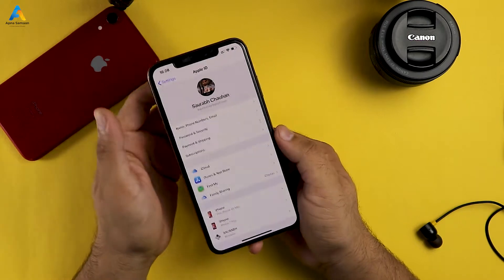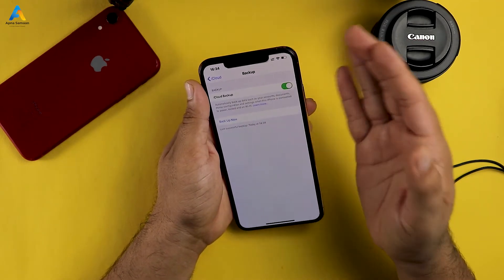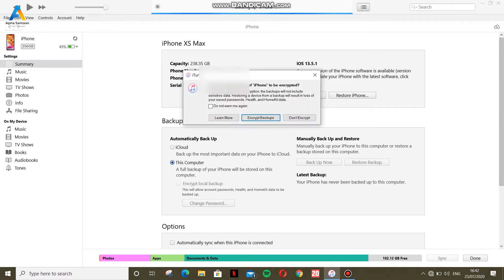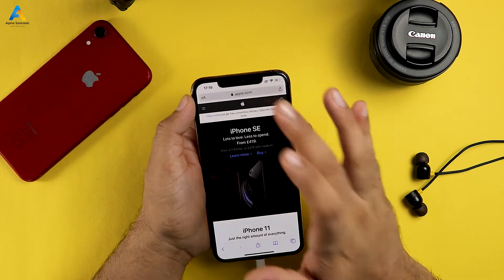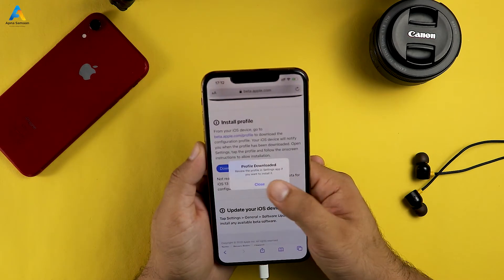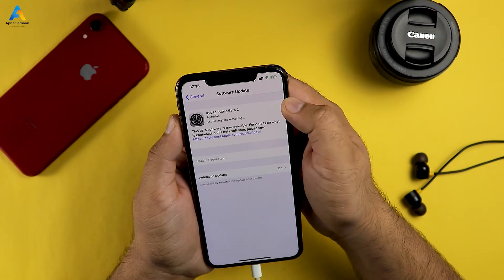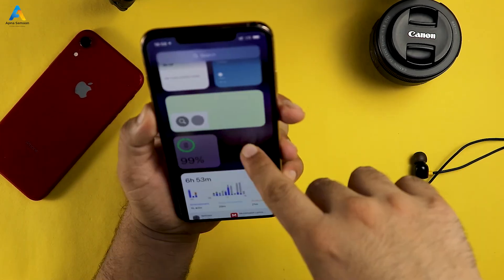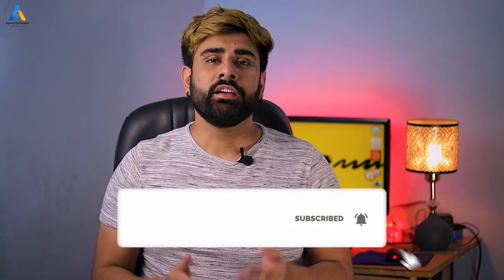iOS 14 UPDATE GUIDE: Install beta with few simple steps [SIMPLE AND EASY] (Hindi/English CC)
In this video, we will be showing you guys a step by step guide on how to update your iPhone to iOS 14 Public Beta 3 version. This update is considered to be one of the biggest updates by Apple yet which includes great changes to Homescreen and Widgets. Please watch this video till the end and enjoy the iOS 14 beta version untill it is officially released in late fall.

Is video mein, hum aap logon ko kadam se kadam par dikhaate rahenge ki kaise apne iPhone ko ios 14 public beta 3 mein update kiya jae. Is update ko Apple dvaara ab tak ke sabase bade updates mein se ek maana jaata hai jisamen homescreen aur widget mein mahaan parivartan shaamil hain. Kripaya is video ko ant tak dekhen aur iOS 14 beta version ka aanand len jab tak yah update is saal ke ant mein officially release na ho jae.

इस वीडियो में, हम आपको लोगों को एक कदम से कदम गाइड पर दिखाते रहेंगे कि कैसे अपने iPhone को iOS 14 सार्वजनिक बीटा 3 संस्करण में अपडेट किया जाए।  इस update को Apple द्वारा अब तक के सबसे बड़े updates में से एक माना जाता है जिसमें होमस्क्रीन और विजेट में महान परिवर्तन शामिल हैं।  कृपया इस वीडियो को अंत तक देखें और iOS 14 beta update का आनंद लें जब तक यह आधिकारिक रूप से जारी न हो जाए।

Camera we use
Mic we use
Light Stand we use
Light Bulb Holder we use
Umbrella we use
Tripod we use

We hope this video is useful to you.
Takniki Samaan.